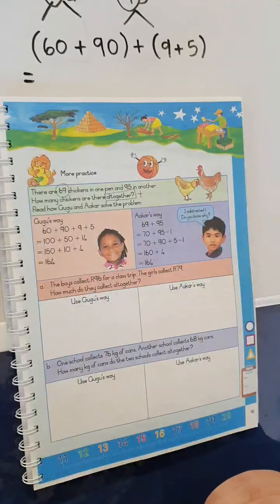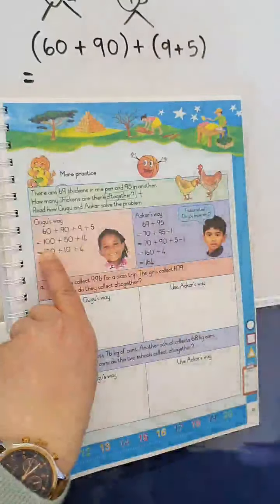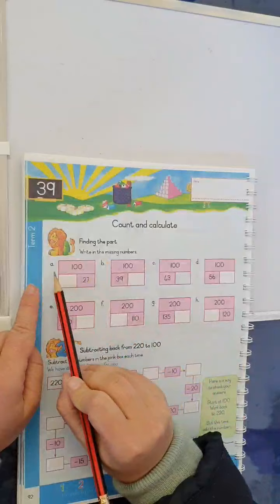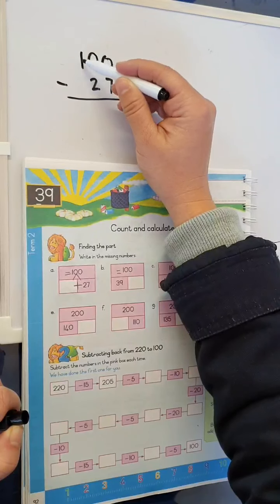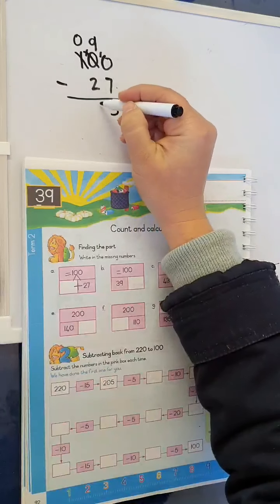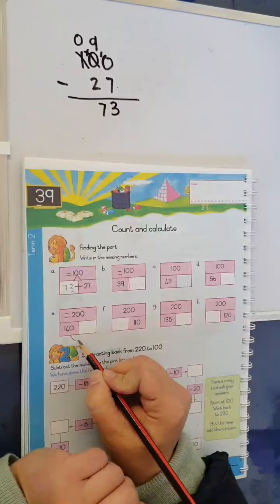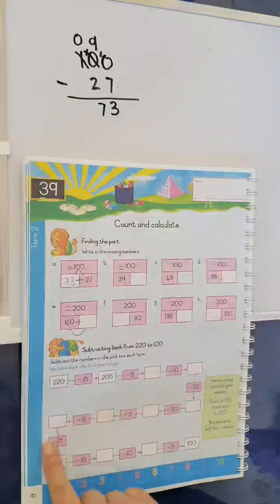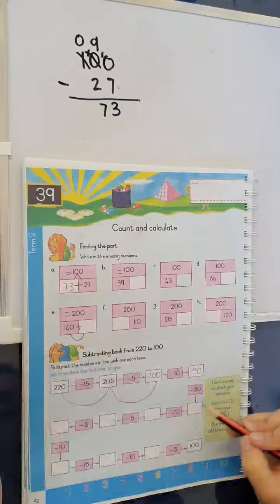15 June 2020 - Maths Lesson